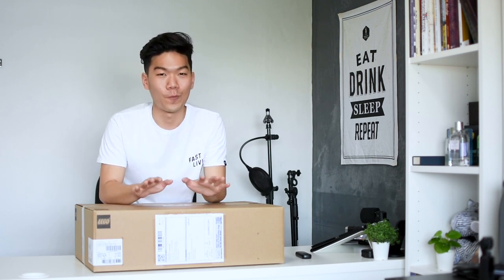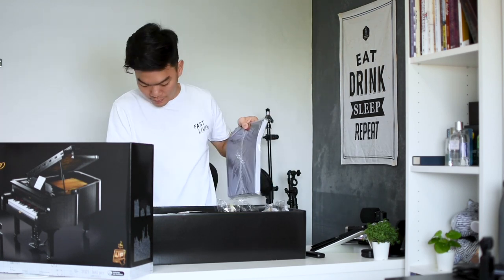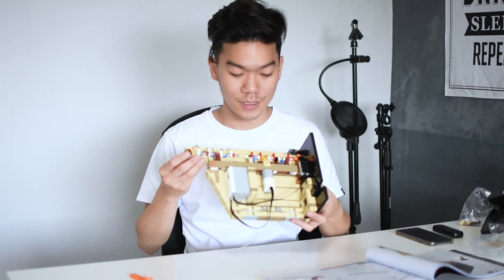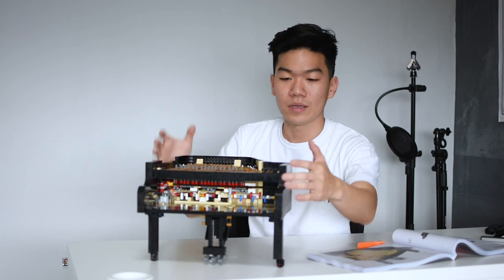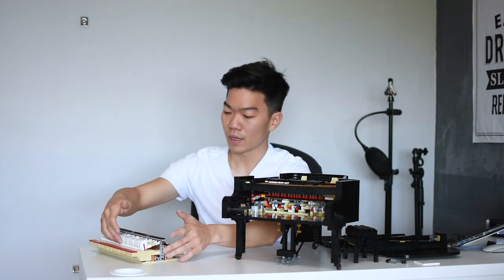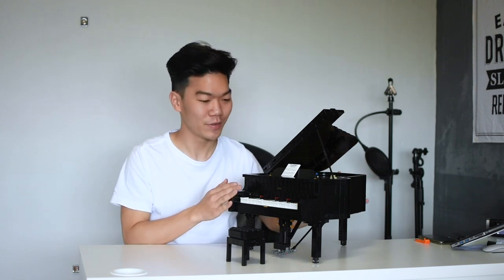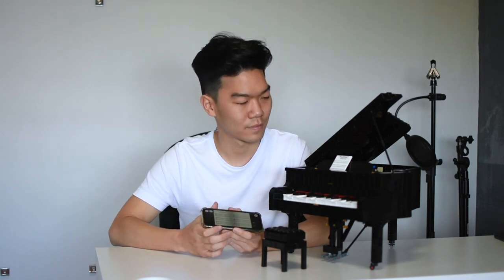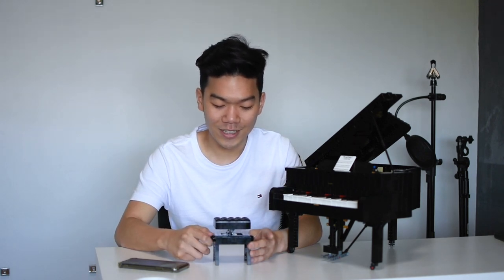LEGO vs. ACOUSTIC GRAND PIANO // LEGO IDEAS: GRAND PIANO (COVID-19 Singapore 'SHN' Edition)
Lego Ideas released a new functional Grand Piano made of Lego!
I had 14-days Stay Home Notice (SHN) in Singapore and decided to make full use of it!
Find out how long I actually took to complete the Lego set!

SET 21323